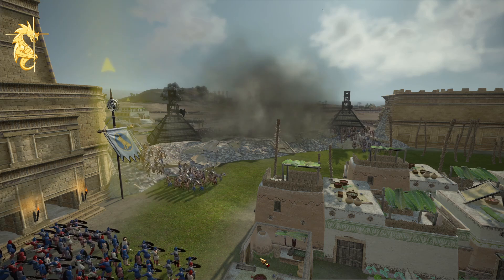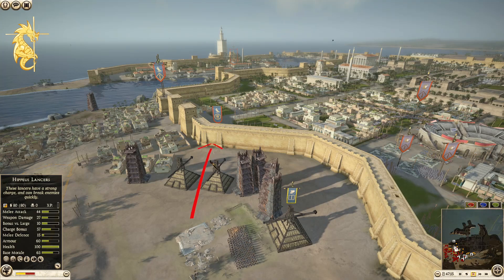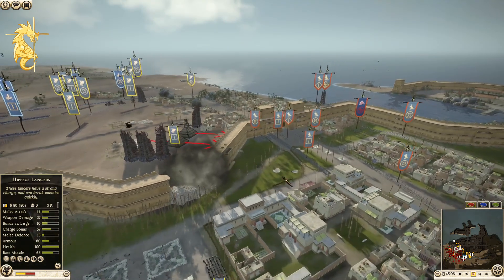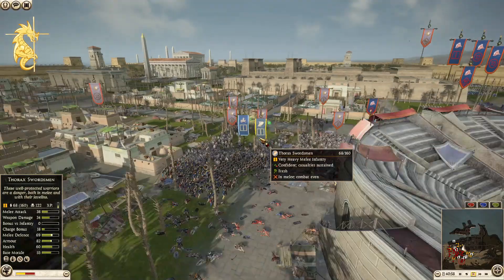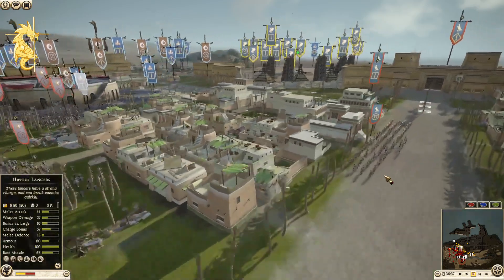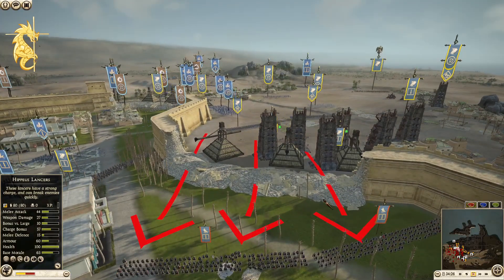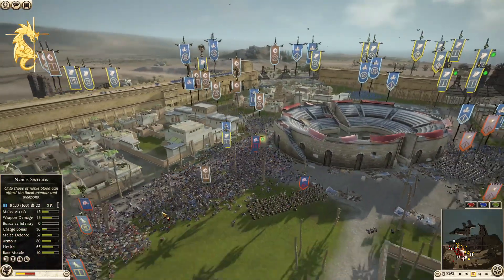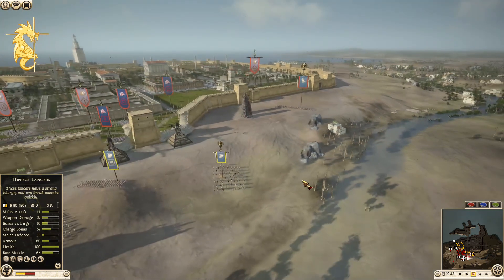This Man WONT DIE, Is it Luck or FATE! Epic 3v3 Siege on Total War Rome 2!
One of the big things is, early access to vids before others and a fun discord role! I stream multiple times a week and try to get a video out to you each week.
Amazon Wishlist!